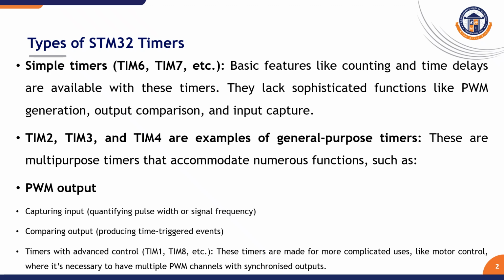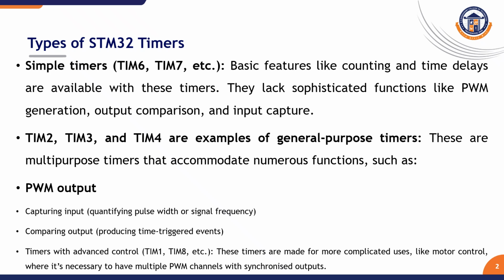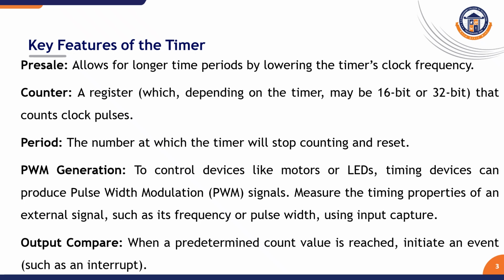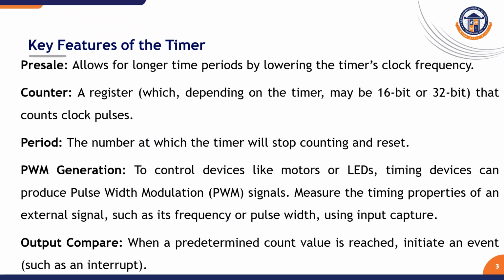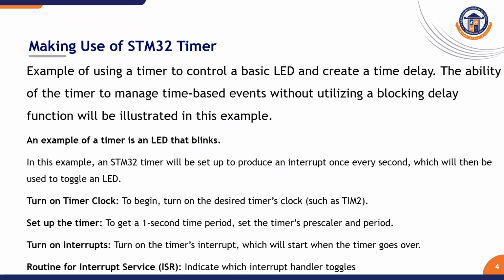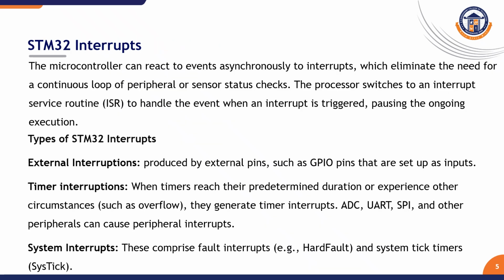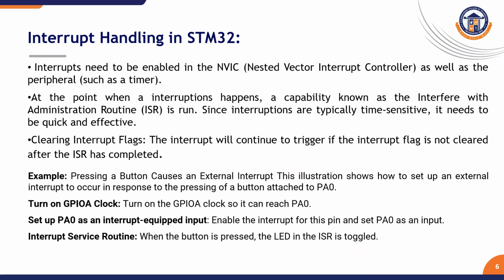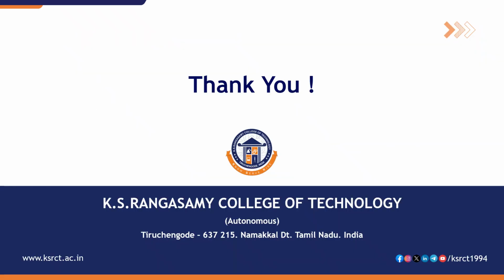Understanding Interrupts and Timers